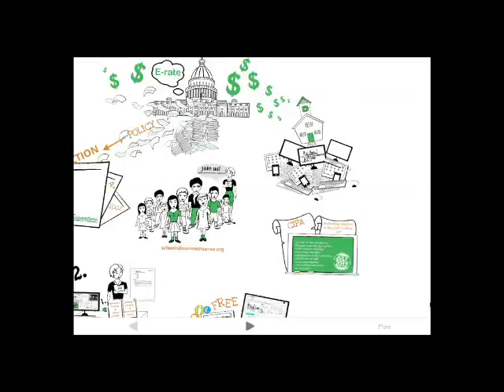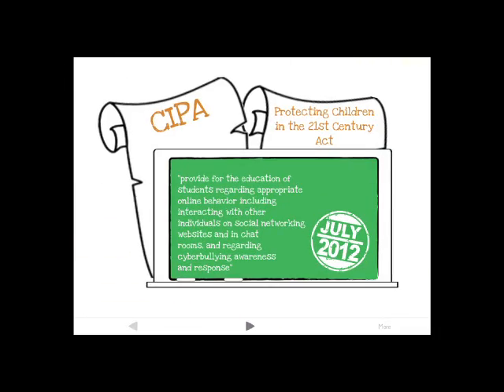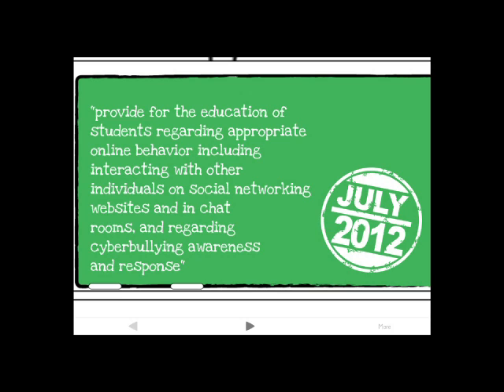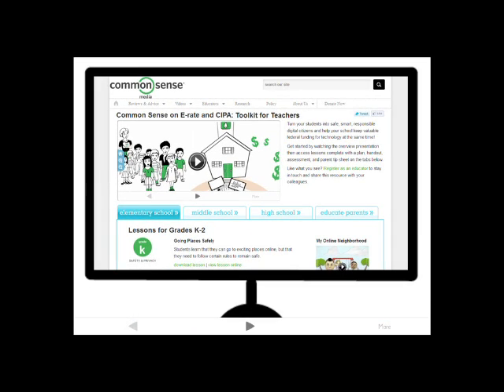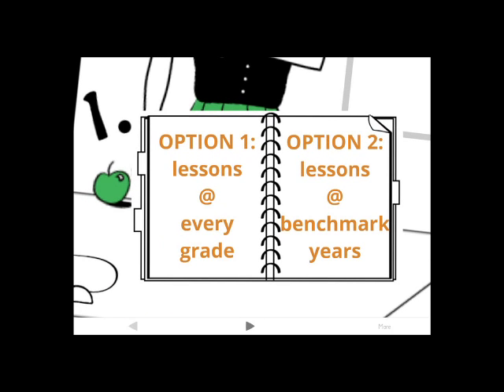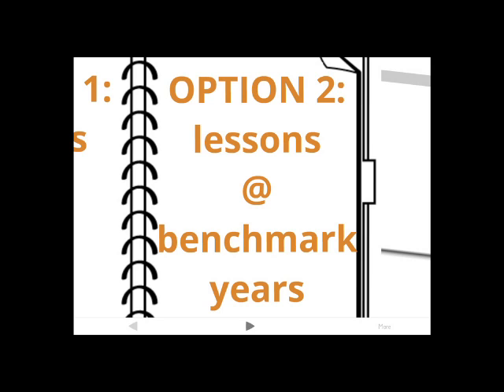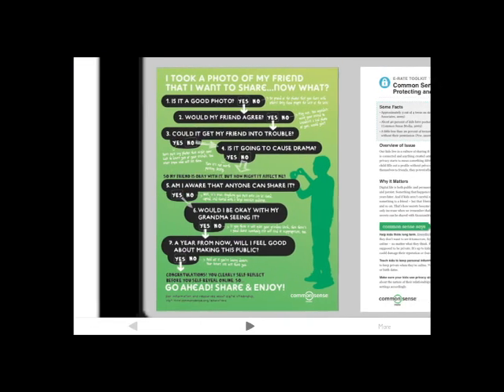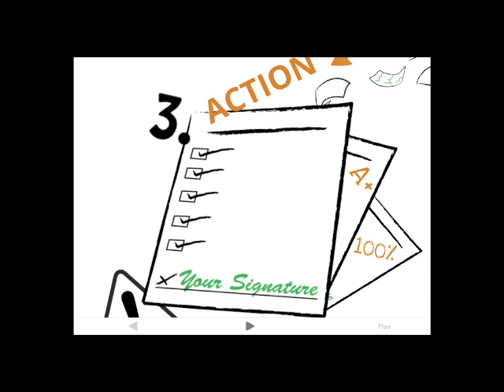Common Sense on E-rate and CIPA: Toolkit for School and District Administrators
Does your school or district receive E-rate support? This free toolkit will help you meet the educational requirements outlined in the Children's Internet Protection Act. Use the robust lessons and helpful documentation templates to demonstrate your commitment to teaching kids how to use technology safely.